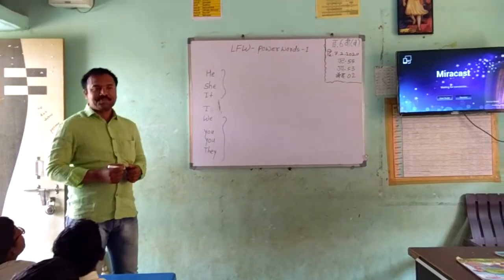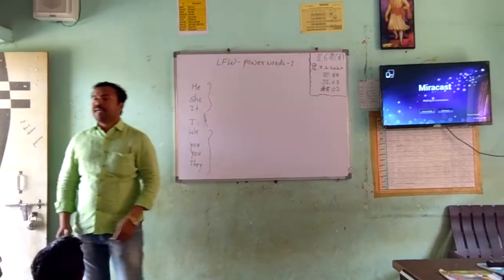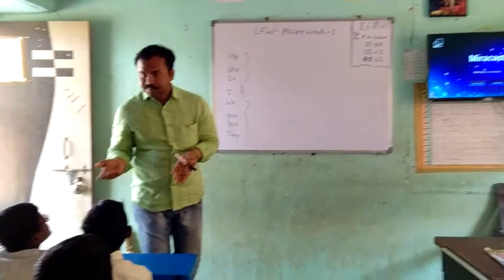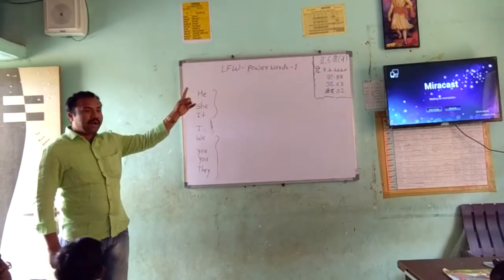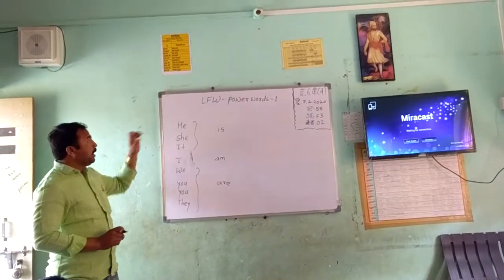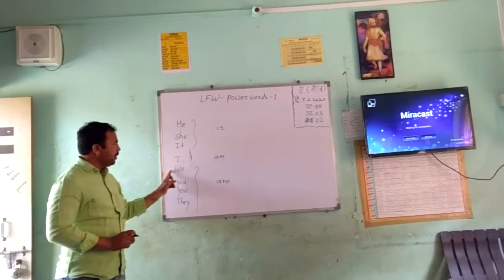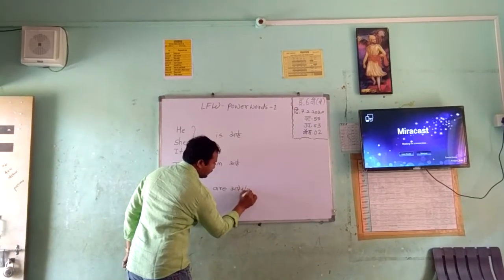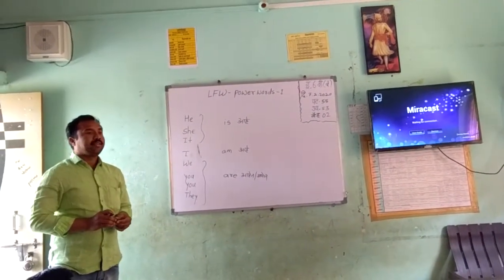Leaf forward activities - Power words 1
Power words 1